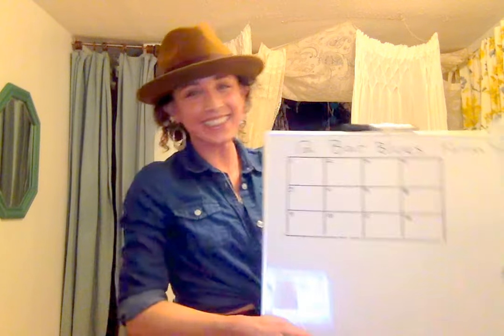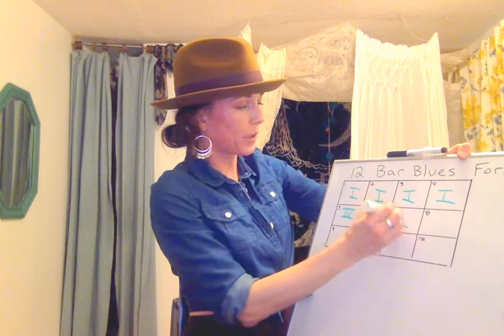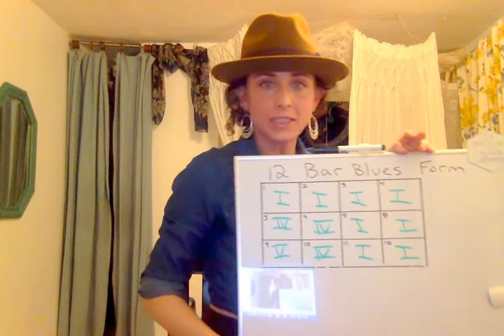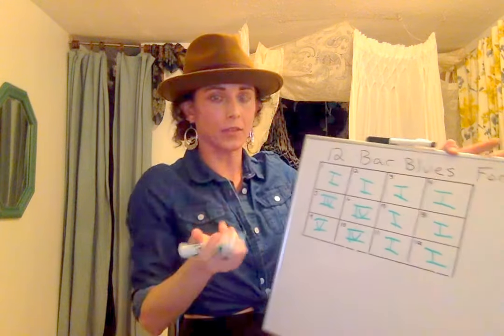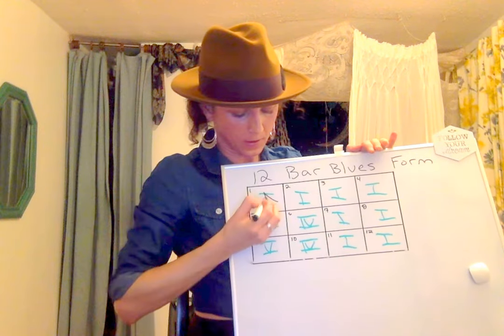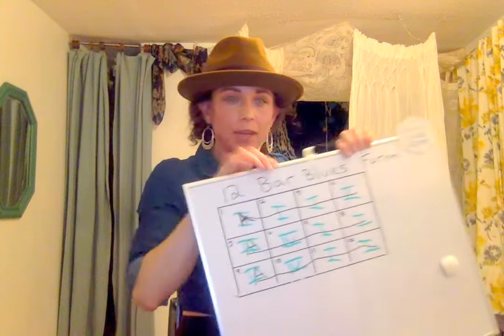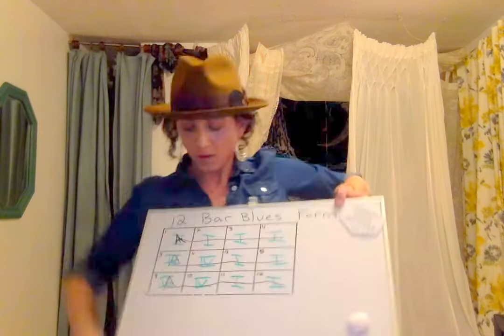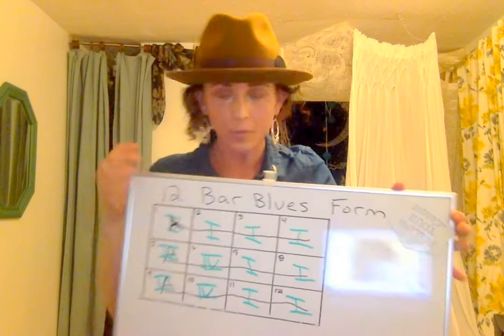Harmonica Lessons & Tips - Lesson #19 - Intro to Tongue Slapping & AAA Chorus Form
In lesson #19 I go over how to get a single note by tongue blocking and provide an introduction to tongue slapping. I also go over the 12 bar blues and improvising using the AAA chorus form.  I am using a C harmonica.

If you want to help support my music and help make future free harmonica lessons possible, tips and donations are graciously accepted and very very helpful but, of course, not expected :)